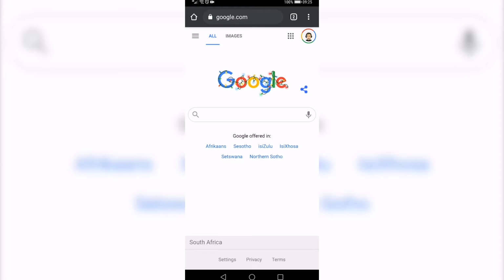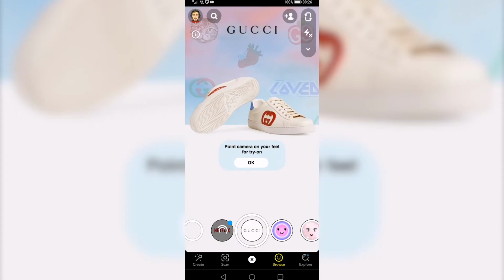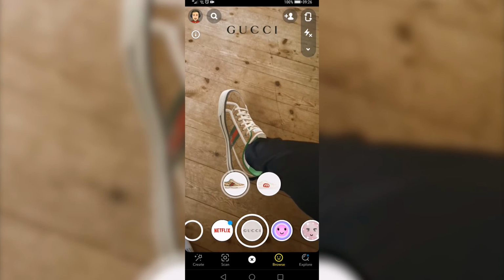How To Get Gucci Sneakers Filter On Snapchat!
Want to know how to get Gucci sneakers filter on Snapchat? This Snapchat filter is extremely realistic and a lot of fun. Send the Gucci sneakers filter to your friends on Snapchat and have a blast. To learn how to get Gucci sneakers filter on Snapchat simply follow along with the steps in this video.